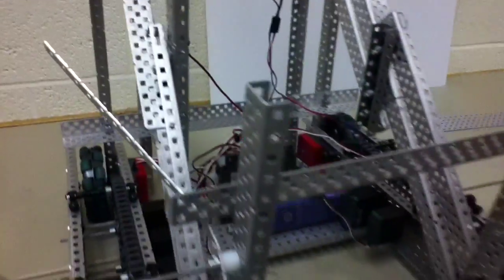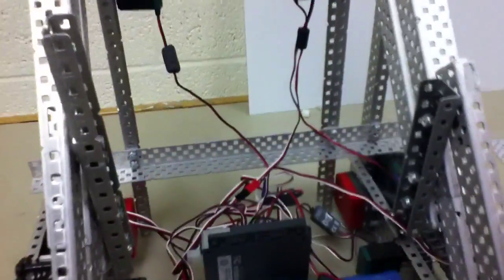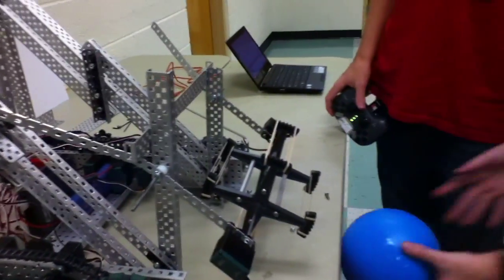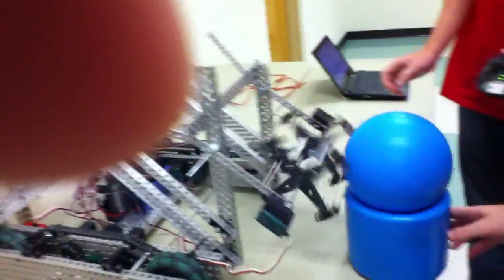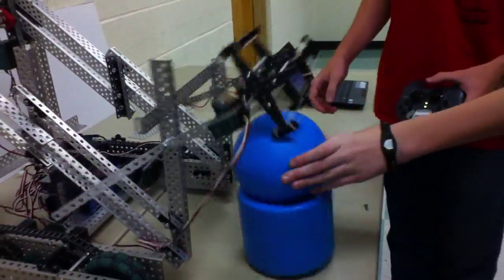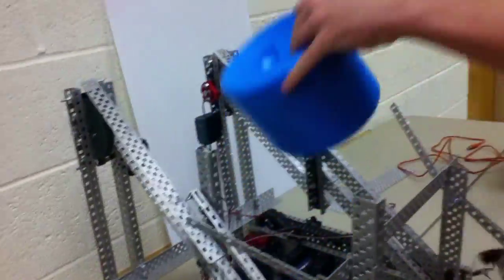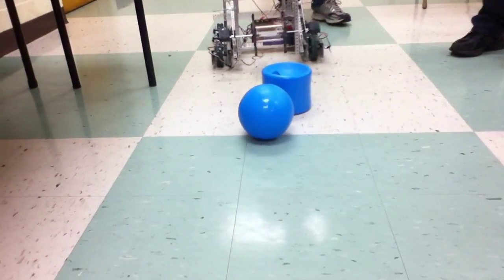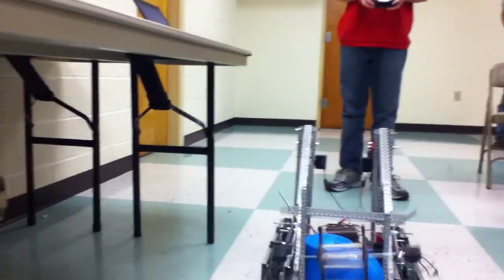24C VEX Gateway - Intake Test 2011/09/27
24C is really coming along! We've put together the first version of our intake, and it seems to work quite well. We're just about finished with all our programming, and we have Lexan ready to be bent and attached for the floor of the hopper!